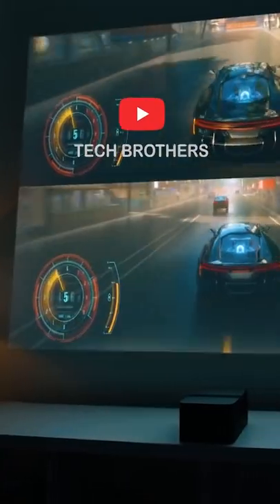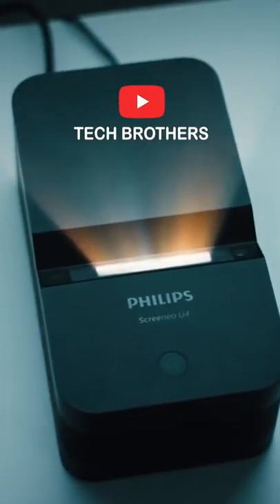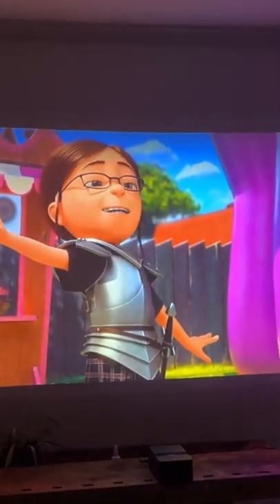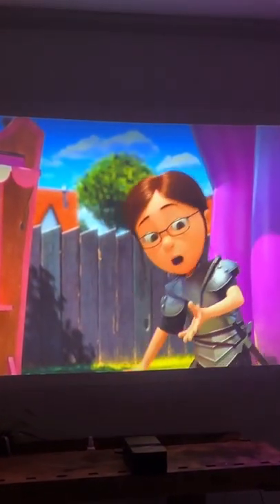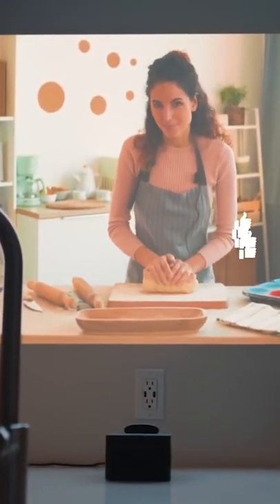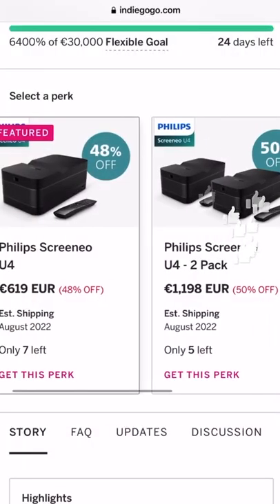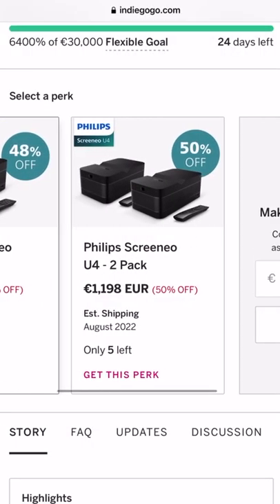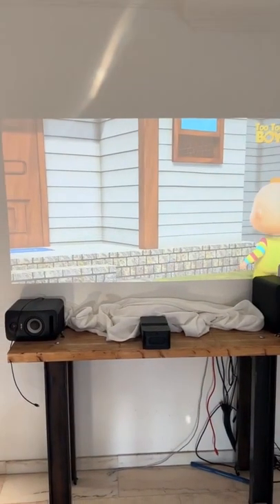Philips Screeneo U4 - True Full HD Projector For Small Room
video about Philips Screeneo U4 projector. It has an Ultra Short Throw ratio (0.25:1), True Full HD 1080p Resolution, Dual Bluetooth 5.0 and other features

ENGWE X26 Features:
- Super compact
- Ultra Short Throw ratio (0.25:1)
- True Full HD 1080p Resolution
- HDR10
- Automatic image customization
- Automatic focus
- 2.1 sound with signal processing
- Dual Bluetooth 5.0
- Bkuetooth BoomBox function
- HDMI 2.1 &  USB-A inputs

Video credit:
Tech Brothers

HashTags for searching